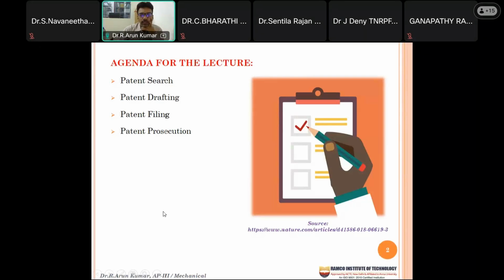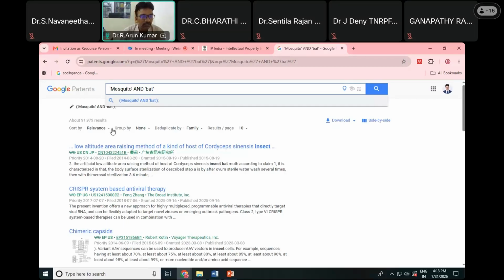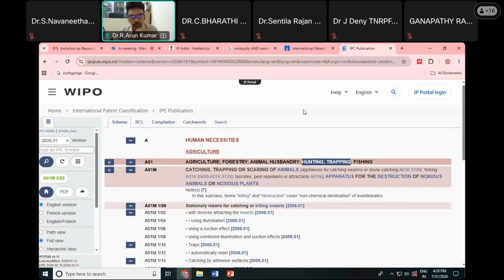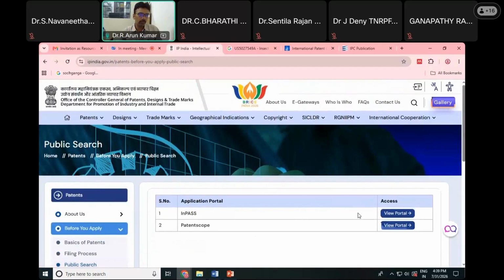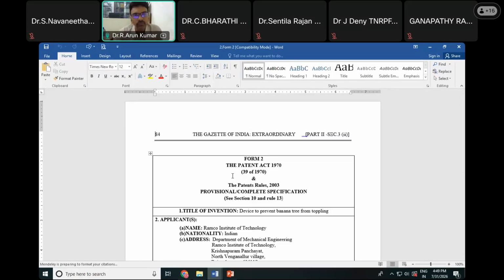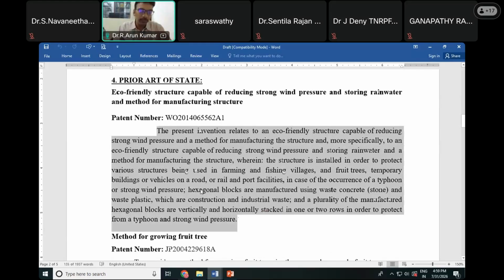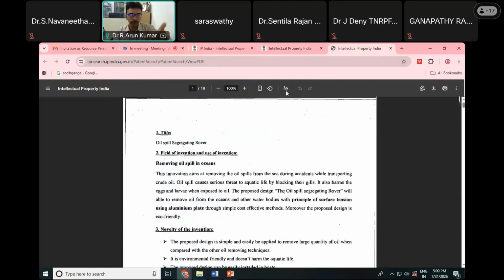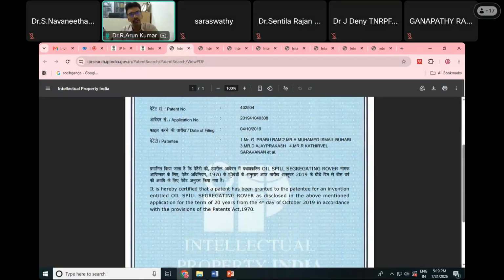𝗪𝗼𝗿𝗸𝘀𝗵𝗼𝗽 #𝟭𝟬: 𝗔 𝗣𝗿𝗮𝗰𝘁𝗶𝗰𝗮𝗹 𝗚𝘂𝗶𝗱𝗲 𝘁𝗼 𝗣𝗮𝘁𝗲𝗻𝘁 𝗦𝗲𝗮𝗿𝗰𝗵, 𝗗𝗿𝗮𝗳𝘁𝗶𝗻𝗴 & 𝗣𝗿𝗼𝘀𝗲𝗰𝘂𝘁𝗶𝗼𝗻 - Dr.Arun Kumar- 31.7.26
𝗪𝗼𝗿𝗸𝘀𝗵𝗼𝗽 #𝟭𝟬: 𝗔 𝗣𝗿𝗮𝗰𝘁𝗶𝗰𝗮𝗹 𝗚𝘂𝗶𝗱𝗲 𝘁𝗼 𝗣𝗮𝘁𝗲𝗻𝘁 𝗦𝗲𝗮𝗿𝗰𝗵, 𝗗𝗿𝗮𝗳𝘁𝗶𝗻𝗴 & 𝗣𝗿𝗼𝘀𝗲𝗰𝘂𝘁𝗶𝗼𝗻

As part of the TNRPF R2C Workshop Series for University Research Park (URP) research project beneficiaries, Workshop 10 was conducted on 31st July 2026, focusing on the theme:

𝘿𝙧𝙞𝙫𝙞𝙣𝙜 𝙄𝙣𝙙𝙪𝙨𝙩𝙧𝙞𝙖𝙡 & 𝘼𝙘𝙖𝙙𝙚𝙢𝙞𝙘 𝙘𝙤𝙡𝙡𝙖𝙗𝙤𝙧𝙖𝙩𝙞𝙫𝙚 𝙄𝙣𝙣𝙤𝙫𝙖𝙩𝙞𝙤𝙣 𝙩𝙝𝙧𝙤𝙪𝙜𝙝 𝙋𝙖𝙩𝙚𝙣𝙩 𝘼𝙘𝙦𝙪𝙞𝙨𝙞𝙩𝙞𝙤𝙣

🔍 𝘚𝘦𝘴𝘴𝘪𝘰𝘯 𝘏𝘪𝘨𝘩𝘭𝘪𝘨𝘩𝘵𝘴

•Conducting effective prior art and patent searches
• Identifying the right technical keywords, using Boolean operators, and refining search strategies to retrieve relevant prior art efficiently
• Understanding the International Patent Classification (IPC) codes
• Structuring a patent specification, preparing a quality patent draft, and understanding the essential forms required for patent filing
• Gaining an overview of the patent prosecution process, including examination stages, responses to patent office objections, and the journey towards patent grant

👏 We sincerely thank 𝗗𝗿. 𝗥. 𝗔𝗿𝘂𝗻 𝗞𝘂𝗺𝗮𝗿 for emphasizing that a well-executed patent search is 𝘯𝘰𝘵 𝘮𝘦𝘳𝘦𝘭𝘺 𝘢 𝘯𝘰𝘷𝘦𝘭𝘵𝘺 𝘤𝘩𝘦𝘤𝘬 - it helps researchers understand the existing technology landscape, identify gaps for innovation, strengthen research direction, and prepare robust patent applications with greater chances of successful prosecution.

We also thank all the participants for their enthusiastic interaction and thoughtful discussions throughout the session.

Dinesh K Sundaravelu | Dr. Sentila Rajan | Dr J DENY | TIDCO